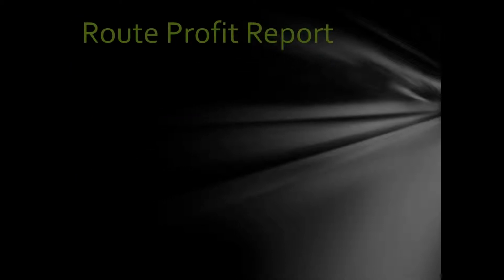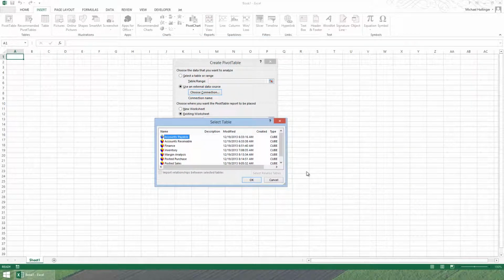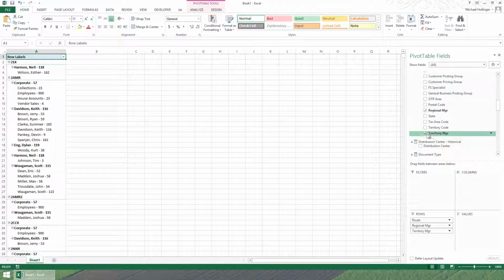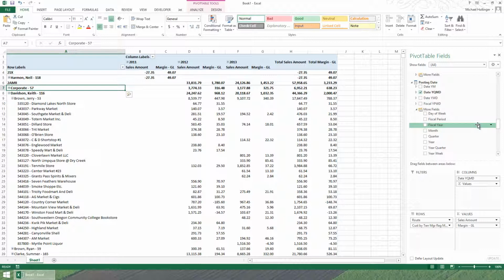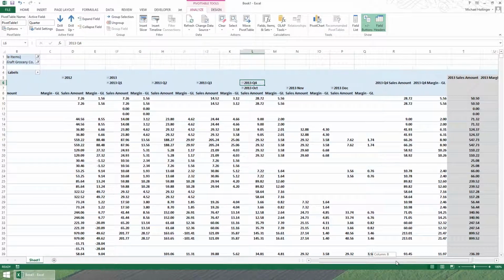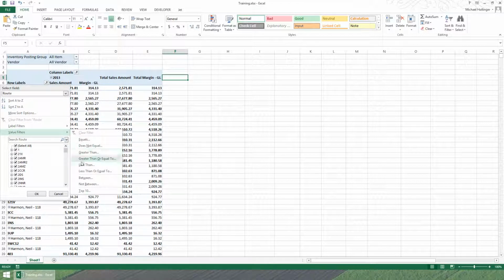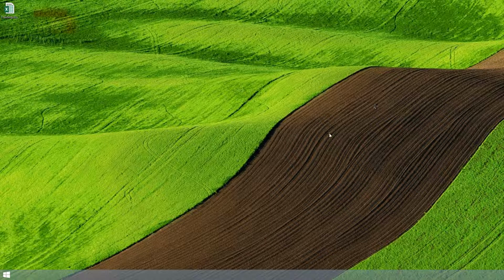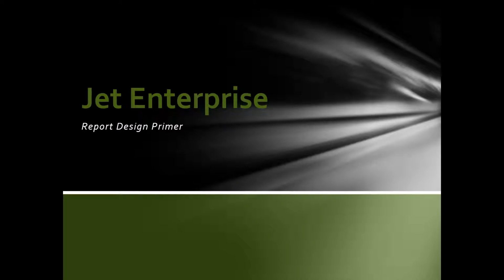Jet Enterprise Cube Report Design Primer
Introduction to Jet Enterprise cubes